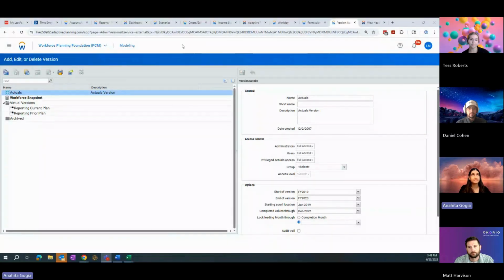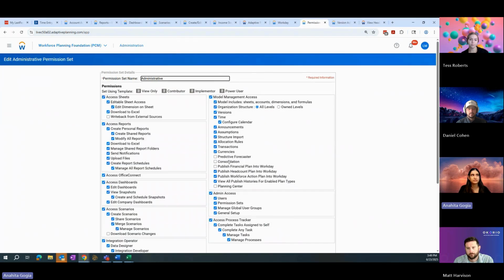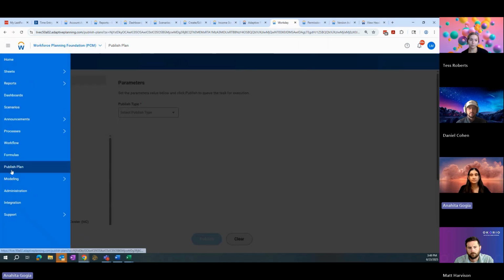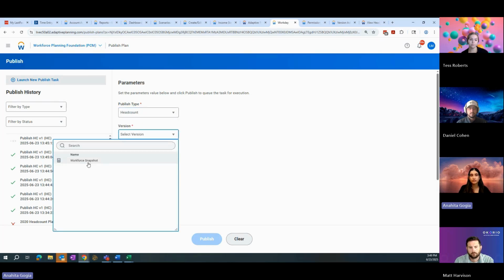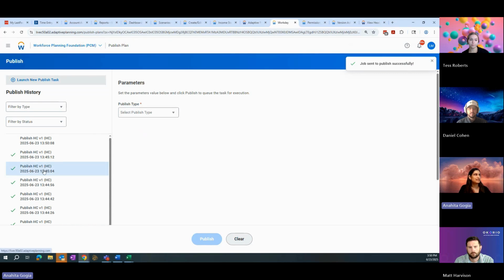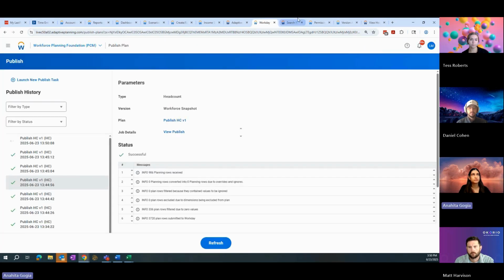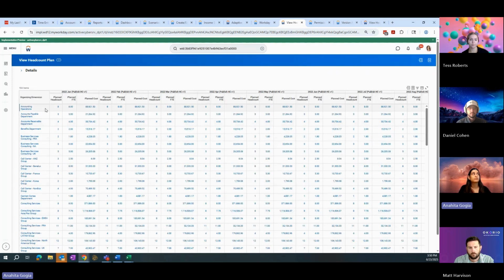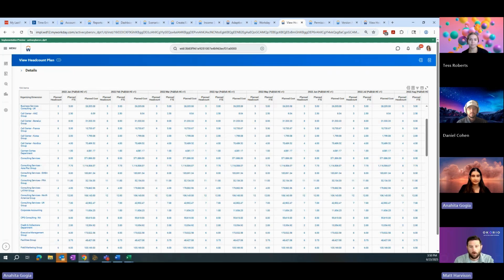Planning Pulse- Integration Mini Series Part 2: Publish to Workday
In Part 2 of our Planning Pulse Integration Mini-Series, host Matt Harvison with guests Tess Roberts, Daniel Cohen, And Anahita Gogia talk about Publish to Workday — the powerful integration that helps you seamlessly push plans into Workday for faster execution and smarter decision-making.

Learn how this integration enhances accuracy, streamlines processes, and drives collaboration across teams — so you can turn great plans into real-world results.